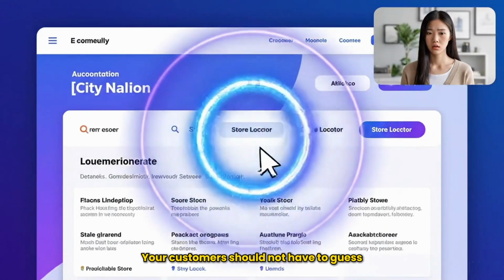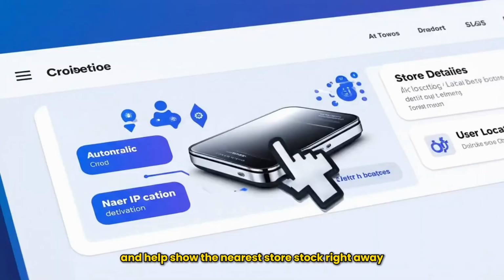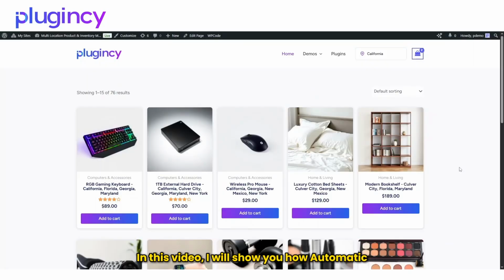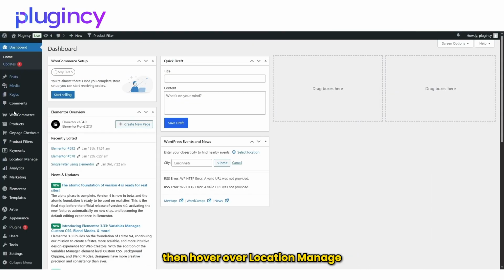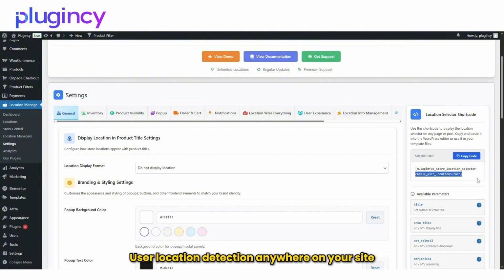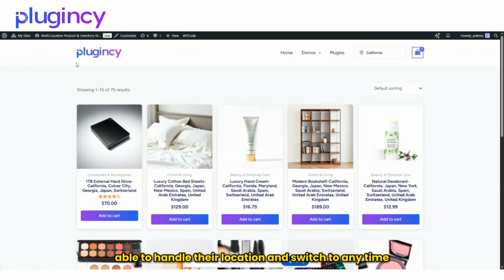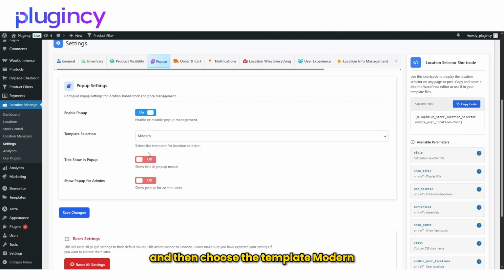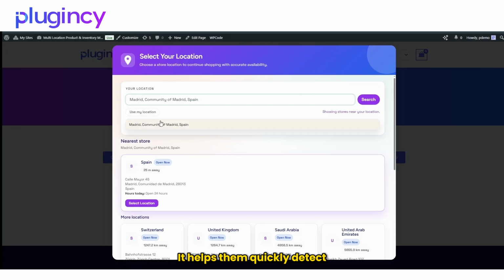WooCommerce IP Geolocation & Nearest Store Detection | Auto Select Store Location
Want your customers to automatically see the nearest store? In this video, learn how to use Automatic IP Geolocation & Nearest Store Detection in WooCommerce Multi Location Inventory Management.

This feature detects the visitor’s location and helps them select the closest store, so they can view accurate stock and shop faster.

🚀 What You’ll Learn:
-How to enable user location detection
-How to use the shortcode with enable_user_locations="on"
-How to add location detection anywhere on your site
-How to create a location selection page
-How to enable popup with modern template
-How nearest store detection works on the frontend

💡 Why This Matters:
Customers should not have to guess their nearest store. With automatic detection, you improve user experience and show the right products based on location.